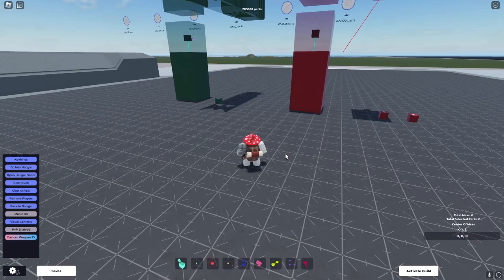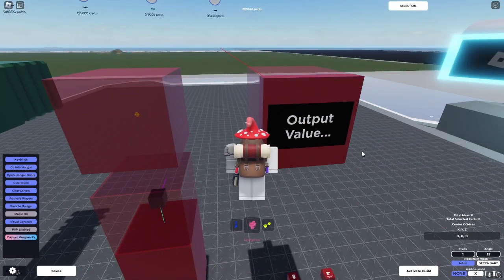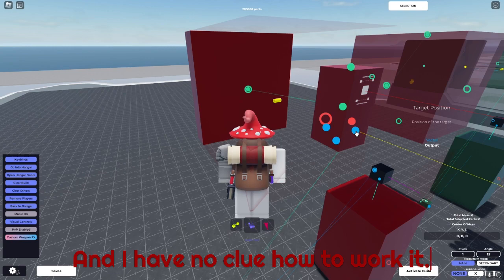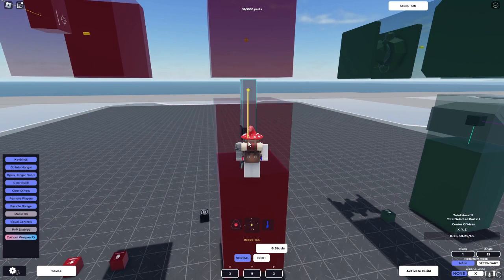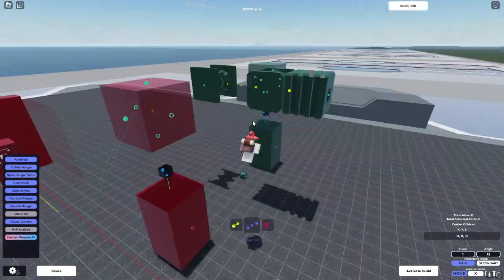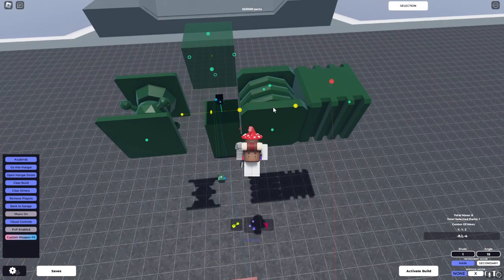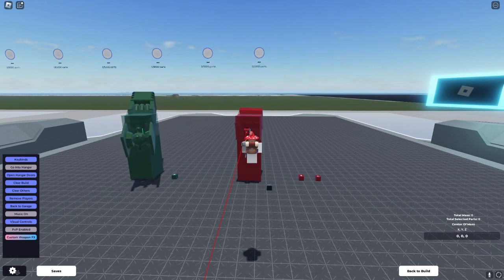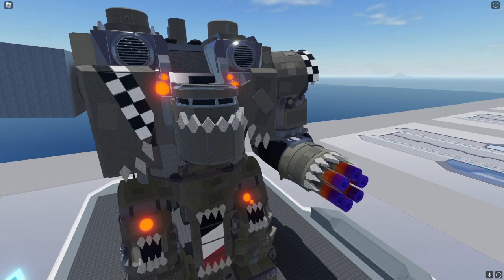Elite Engineering: Lock-On Laser Turret